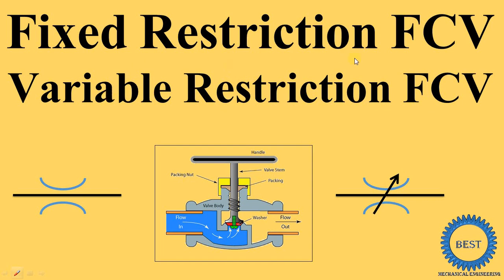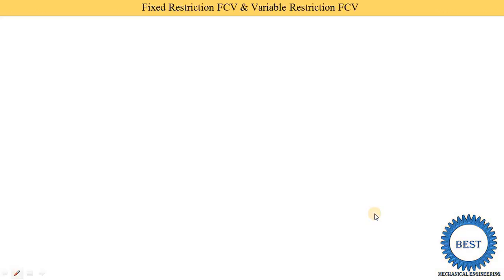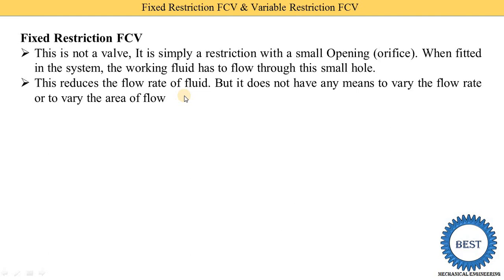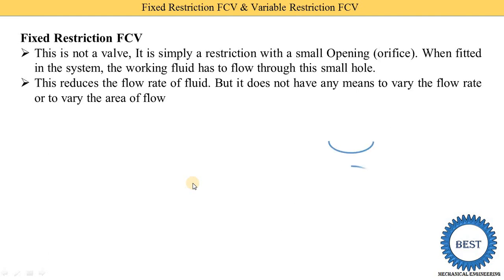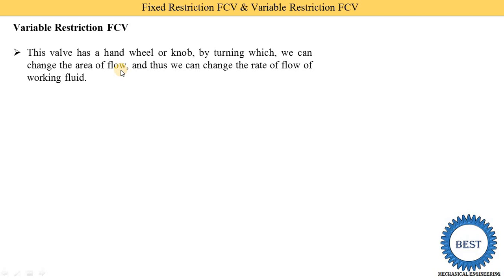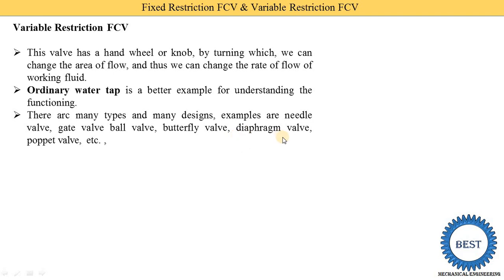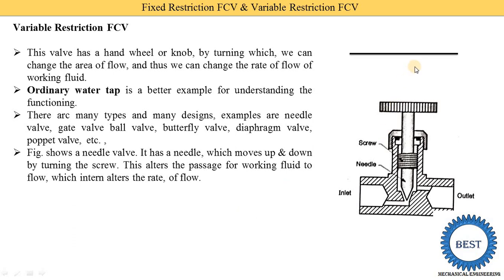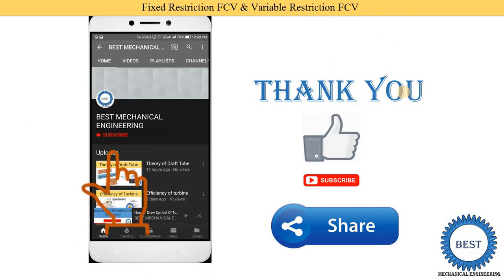Fixed Restriction FCV & Variable Restriction FCV - Flow Control Valve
In this video, I explained Fixed Restriction FCV & Variable Restriction FCV.

Fixed Restriction FCV & Variable Restriction FCV